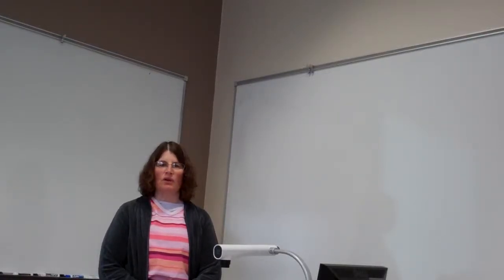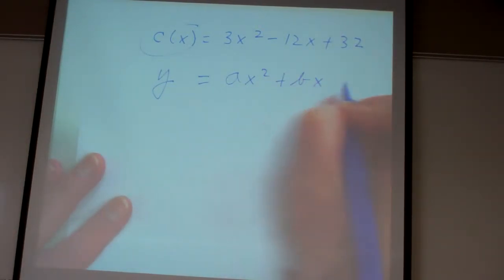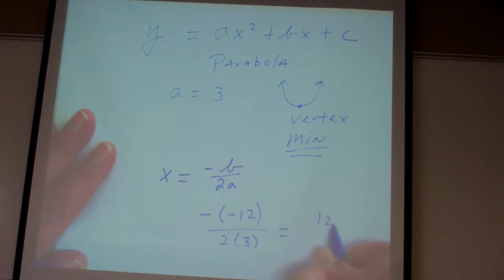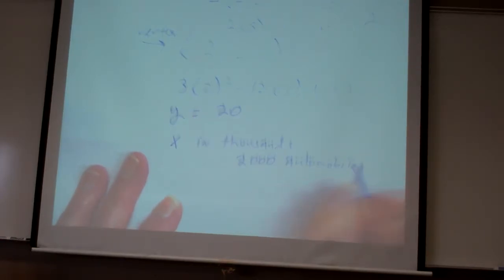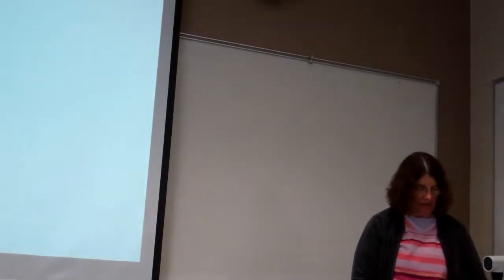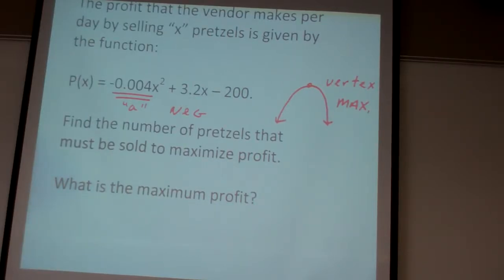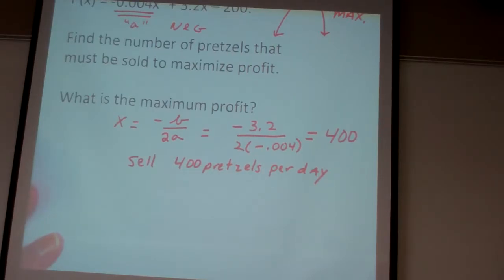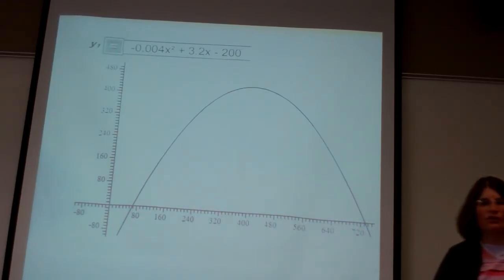Barb Flip Class Lesson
Barb's first "Flip" lesson. It was a solid success!